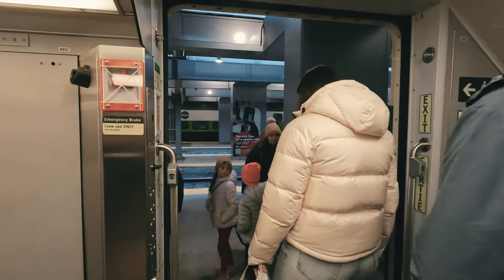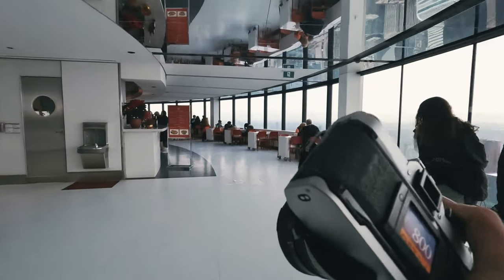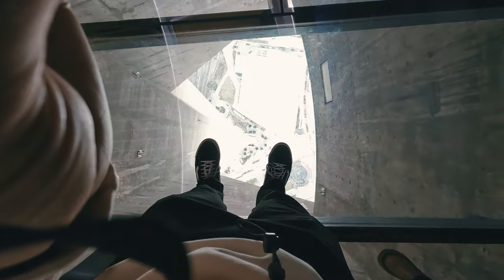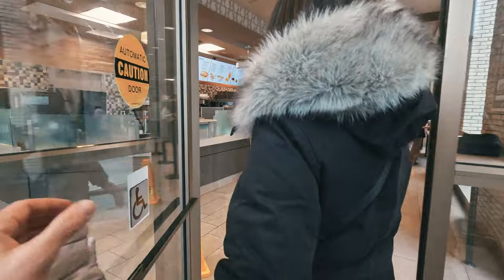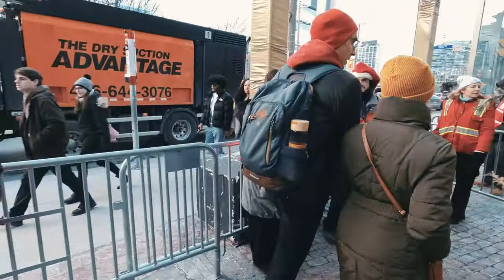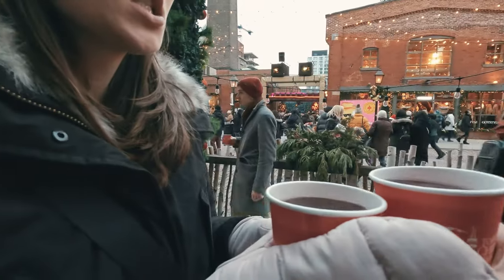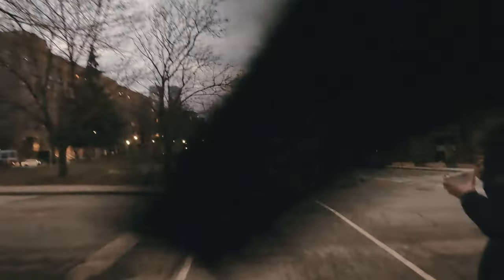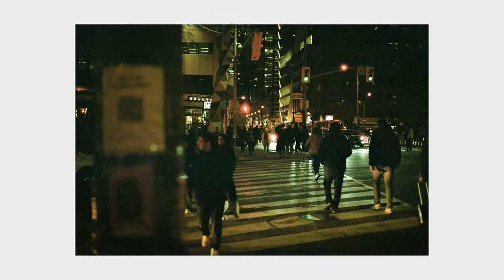Analog Street Photography Toronto - Portra 800 & Canon AE-1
I shoot all the pictures on my Canon AE-1 on Portra 800.

It was a cloudy day in downtown Toronto and I decided to share my street photography in a POV video. We start at the CN Tower and the view from up there looks just fantastic, especially on Portra 800. The next stop on the Toronto analog street photography tour is the Nathan Phillips Square. With the 50mm lens on my Canon AE-1 i had to use some tips and tricks to get the right angle for the shots. The picture spot number 3 on the analog street photography tour is the Disillery District in downtown Toronto. I captured some great moments on film over there before we headed back during the blue hour. I'm glad I could express my passion for analog photography in a pov video like this and I hope you found some tips and tricks and inspiration for your own analog street photography projects.

0:00 - Intro
00:40 - CN Tower
05:19 - Nathan Phillips Square
07:59 - Distillery District
10:20 - Blue Hour
11:50 - Night Time Union Station
12:55 - Outro